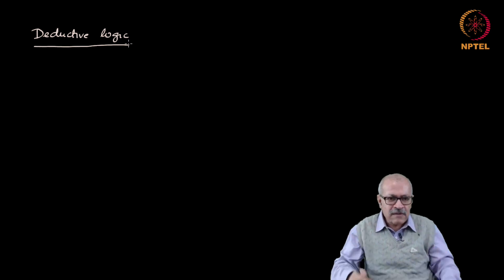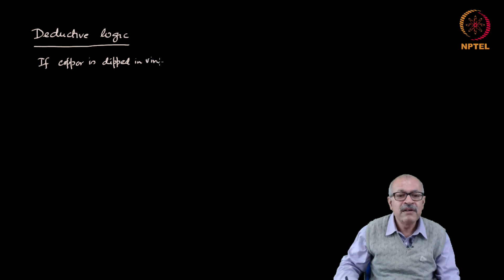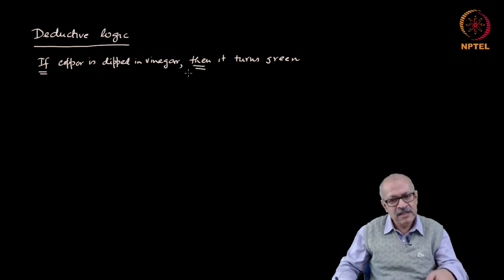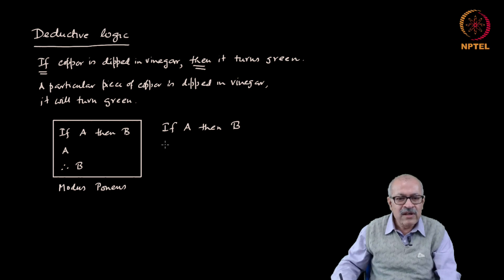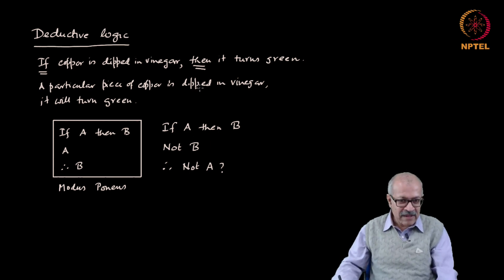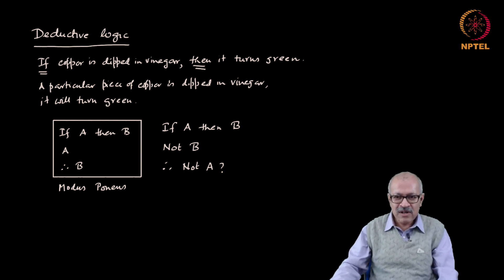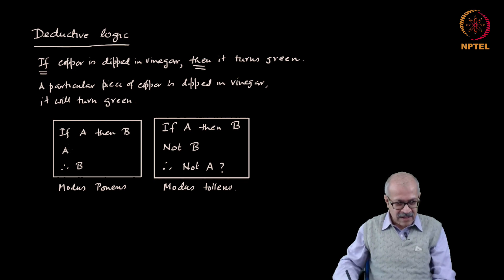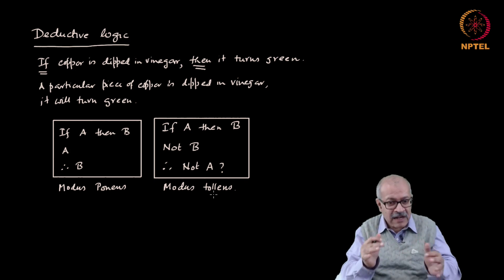mod02lec08 - Logical Reasoning: Deductive Logic - Part 01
The method of inductive reasoning, propositional logic, probabilistic inductive reasoning